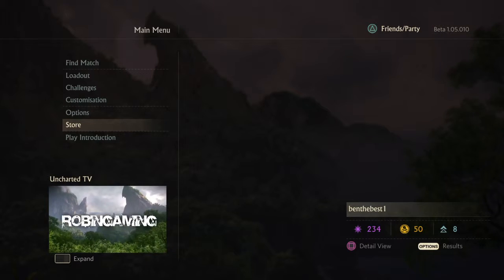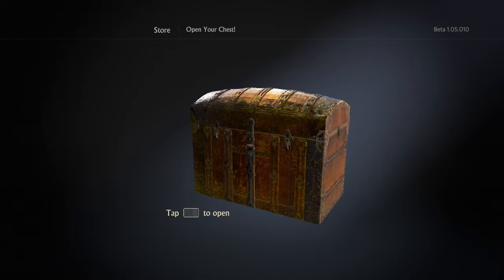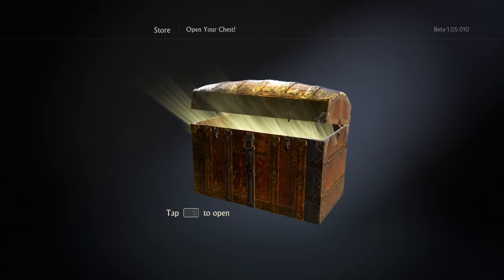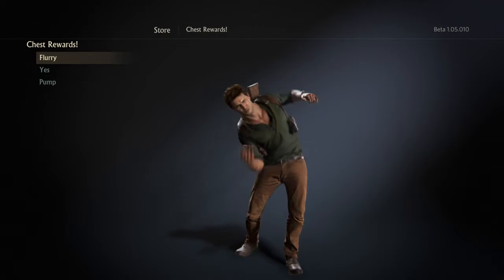Uncharted 4 Box opening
Uncharted 4 multiplayer box opening